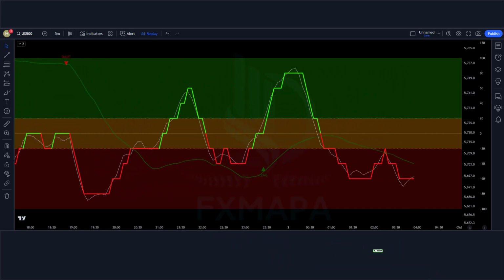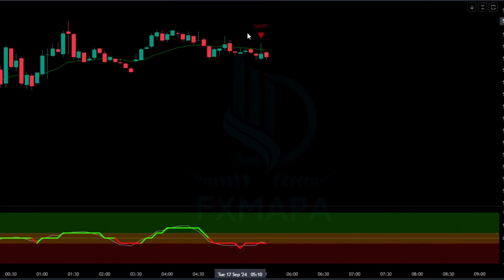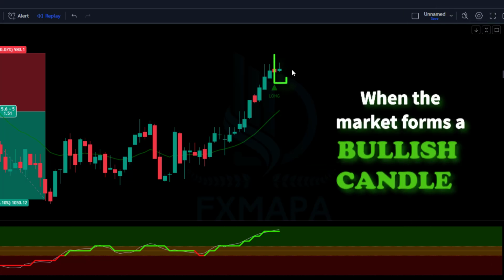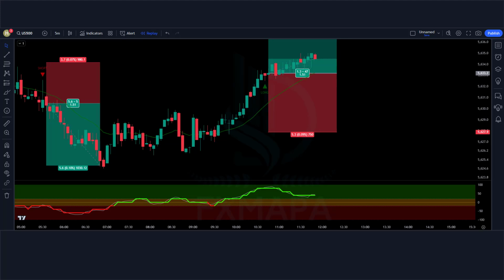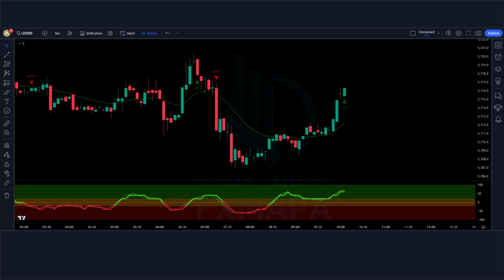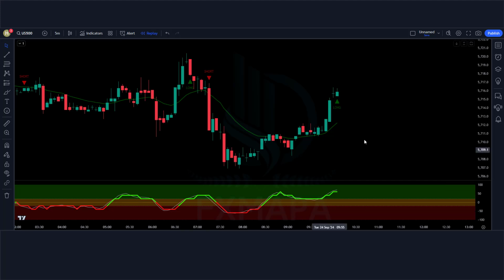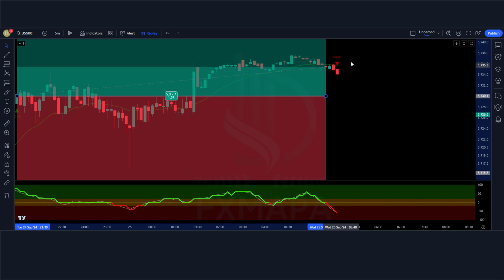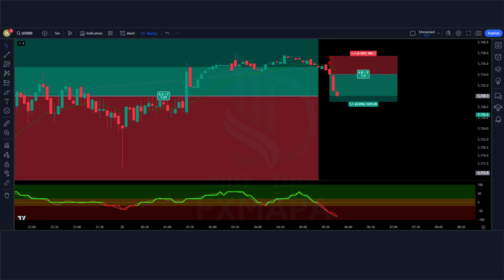STOP Losing Money in Scalping! Top Expert Reveals Accuracy Secrets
In this video, we’ll walk you through : Top Expert Reveals Accuracy Secrets

Risk Warning
Mastering Scalping
Tips and Tricks
100% high profit indicator
crypto
buy sell tradingview indicator
tradingview tutorial
tradingview indicator
swing trading
swing trading strategies
forex
us30
sp500
gold
AMC Stock
tradingview
forex trading
stock trading
stock buy
us stock trading
us stock
cryptotrading
stock
Dow Jones
Dow
stock trading
forex
tradingview
Humble Bars Indicator
day trading
tesla stock price
tc trading
amc stock,tsla stock
stock accurate
tradingview indicator
cryptocurrency
us30,sp500
Soheil PKO
tradegenius
s&p 500,top stocks to buy
scalping
amc
scalping trading
best tradingview indicator
100% winning
100% accurate indicator tradingview
Lux algo Reversal indicator TradingView
Reversal Signals,humble
tradingview,crypto
crypto today
tradingview tutorial,stocks
scalping trading strategy
scalping strategy
forex trading
best buy sell indicator tradingview
technical analysis
scalping crypto strategy
day trading
stocks
algorithmic trading
tradingview
buy sell indicator tradingview
fxmapa
Welcome to our comprehensive guide on **Mastering Scalping Trading**! In this video, we will share invaluable tips and tricks from professional traders to help you enhance your scalping strategy and maximize your profits. Scalping is a fast-paced trading style that requires precision, skill, and quick decision-making.